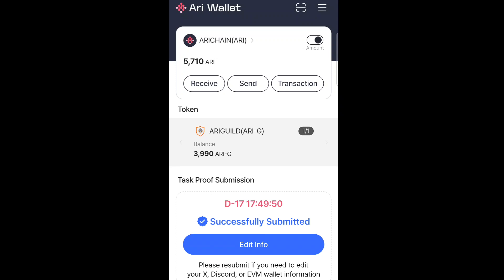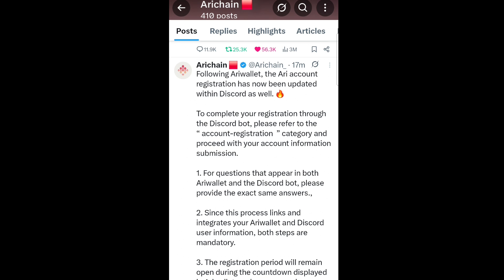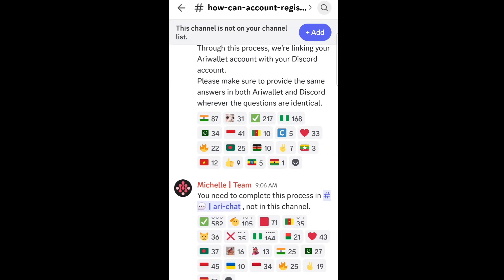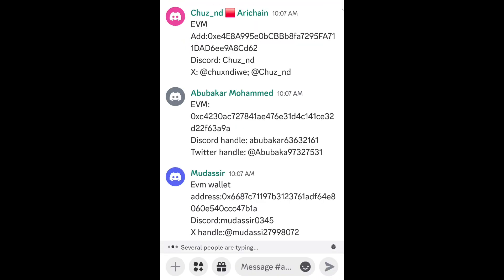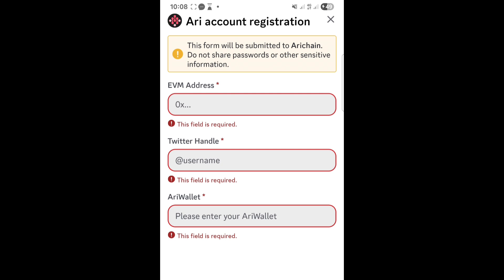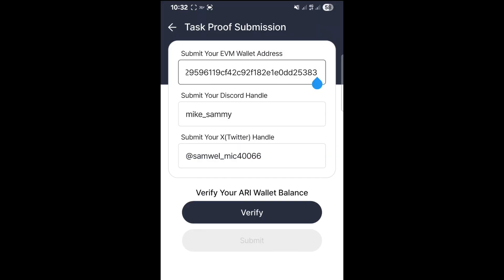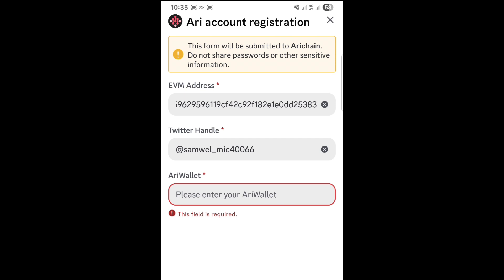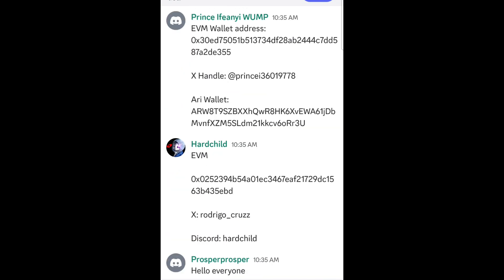Alert:Task Proof Submission in Ariwallet is not enough for Airdrop | Link wallet to Discord bot‼️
How to link Ari wallet to Discord server bot |
Arichain discord server Task Proof Submission